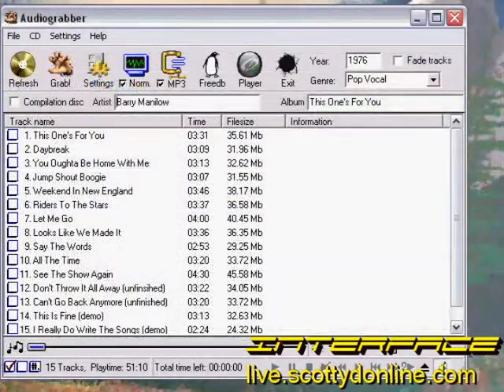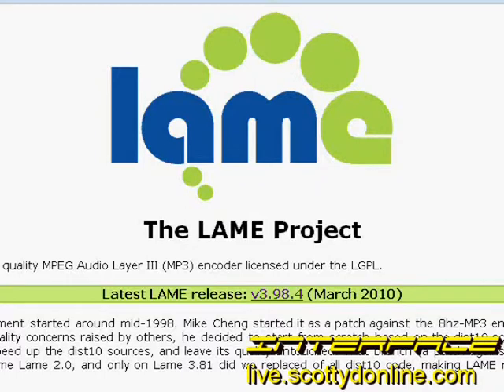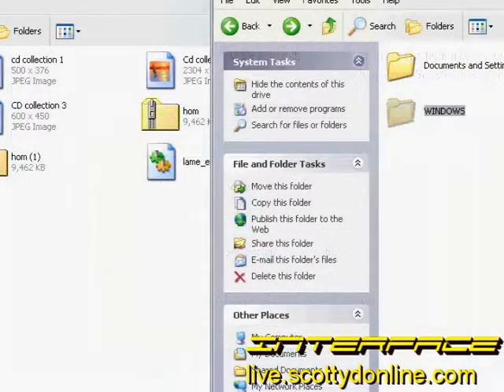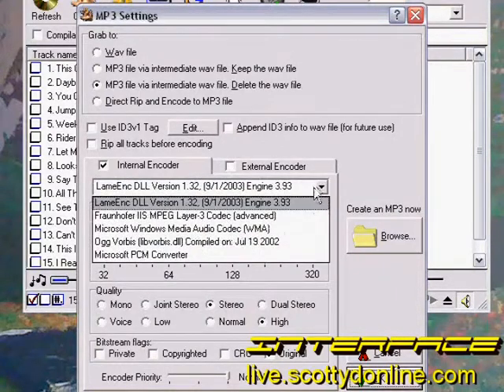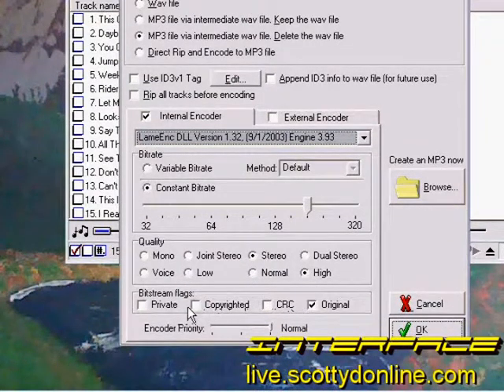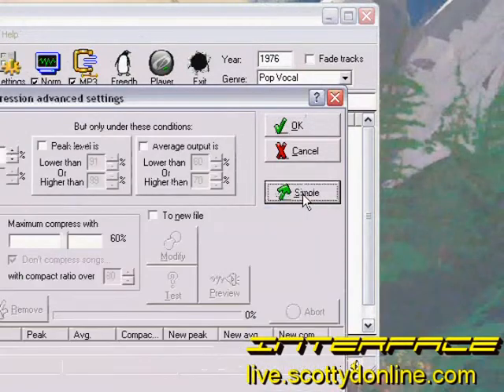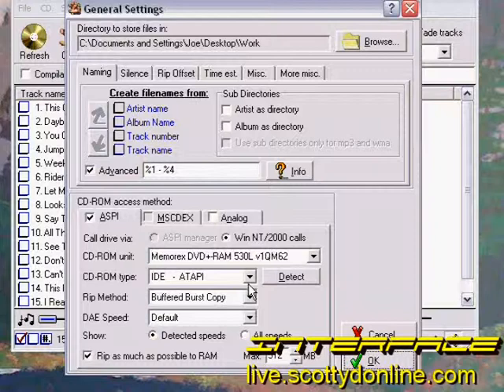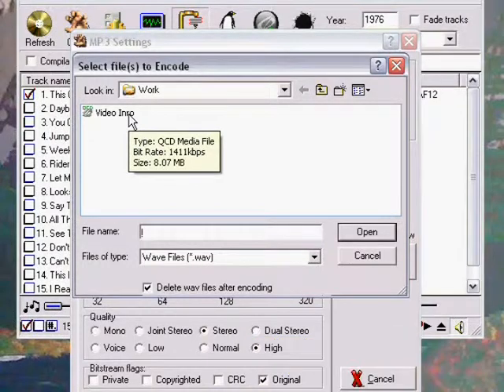INTERFACE Tips Tricks How-To Create MP3 (1 of 2)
JC shows you how to create high quality mp3 files using Audiograbber and MP3Gain.